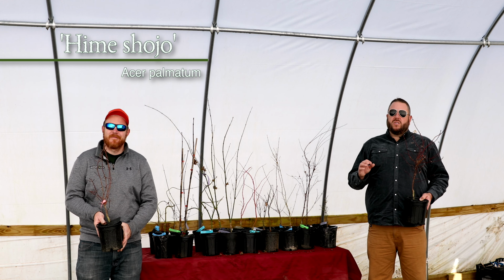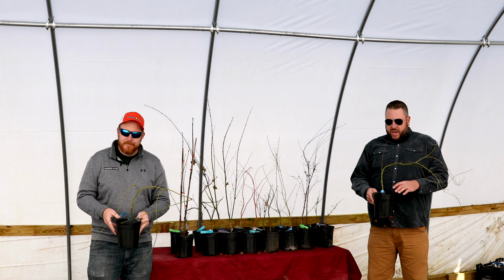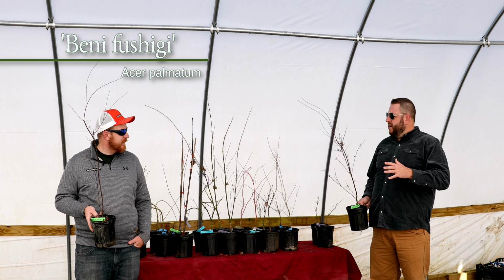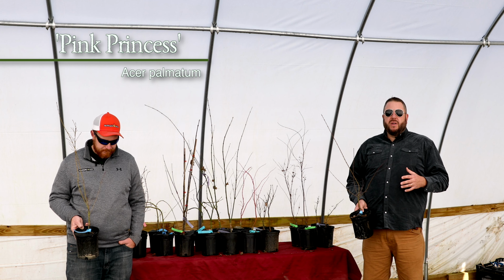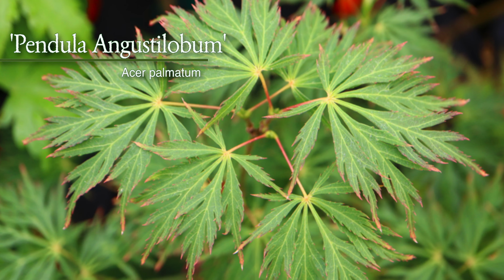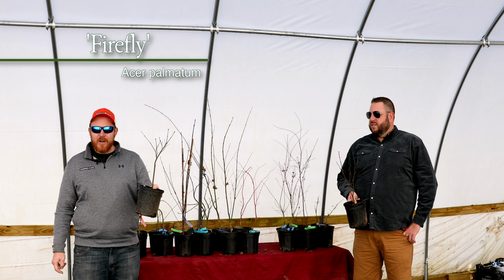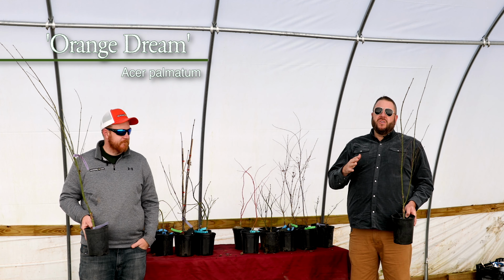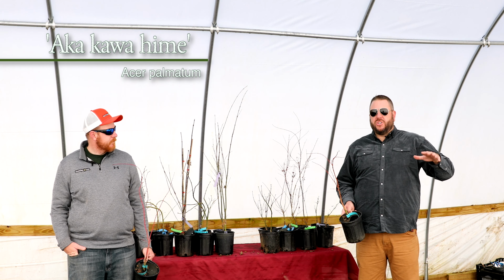Happy New Year 10 New Trees at 10 AM(EST) | Japanese Maples for Your Garden | MrMaple